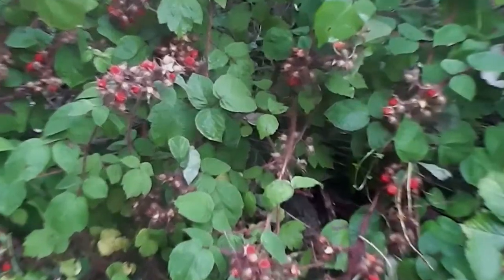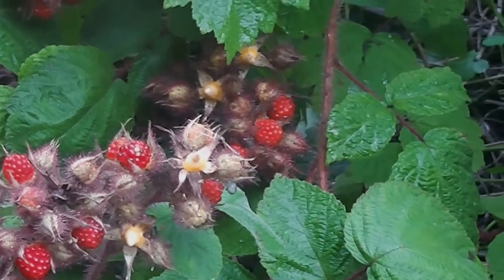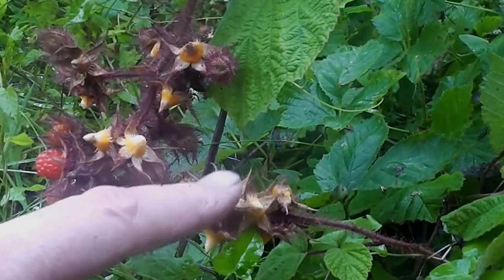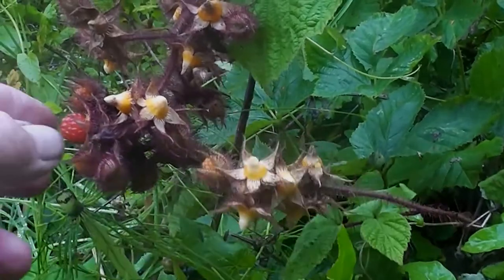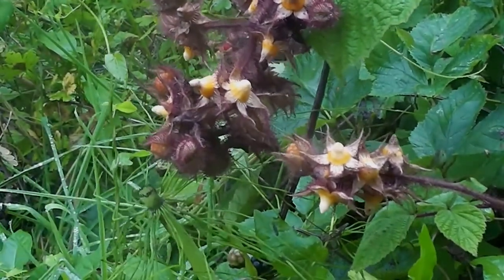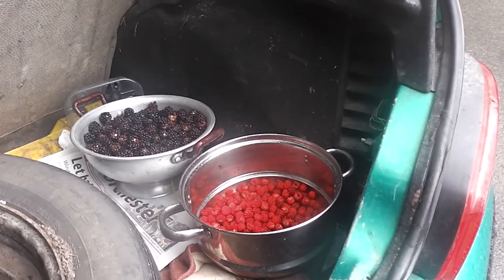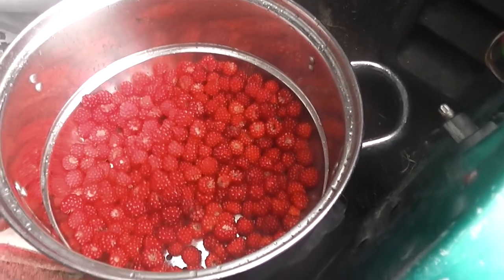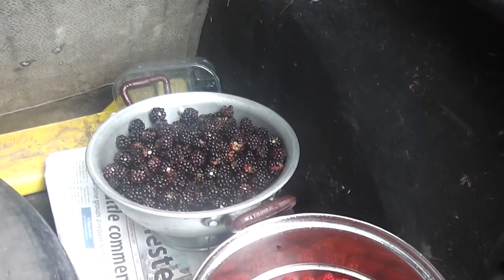Japanese Wineberries 25th August 2015